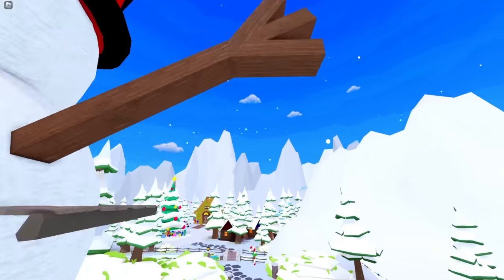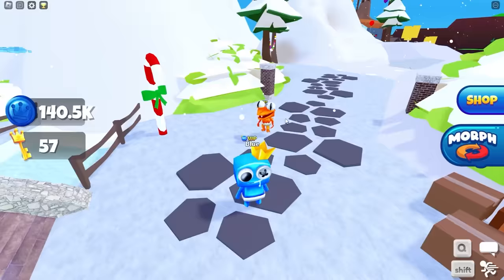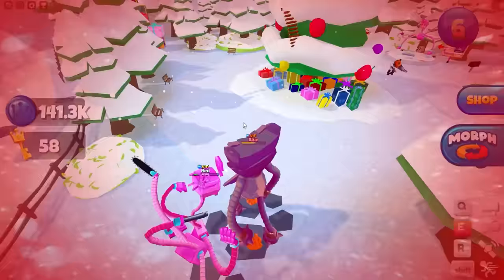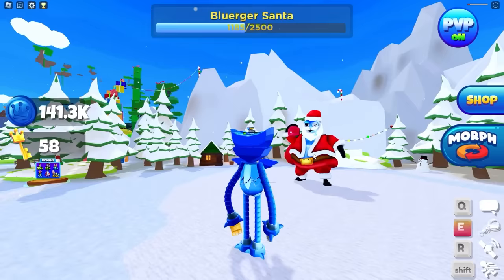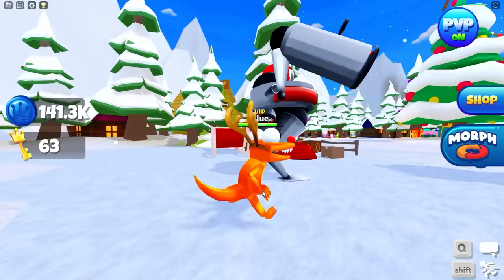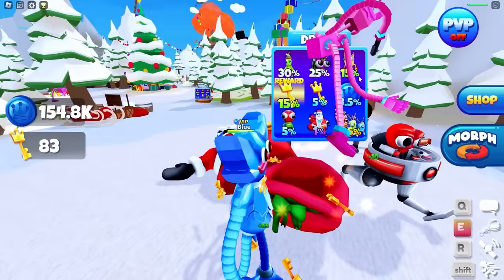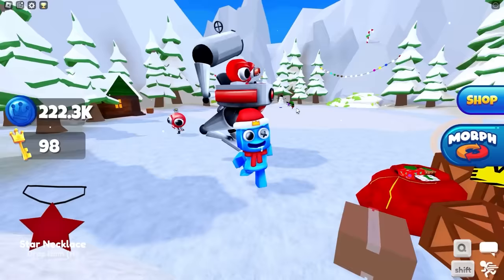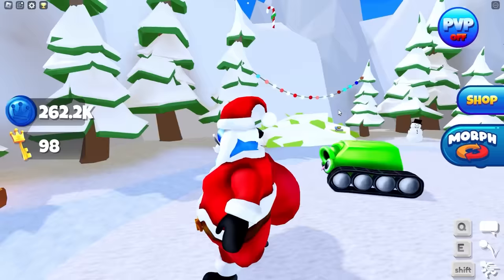MORPH WORLD CHRISTMAS! (New Boss)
⭐ PLAY MORPH WORLD ⭐

Today in Roblox Morph World Blue and his friends play the new CHRISTMAS UPDATE!! Over 20+ new morphs to find and collect like Christmas Rainbow Friends, Smiling Critters and even Rainbow Critters. We also added a new BOSS BATTLE that drops rare morphs!!